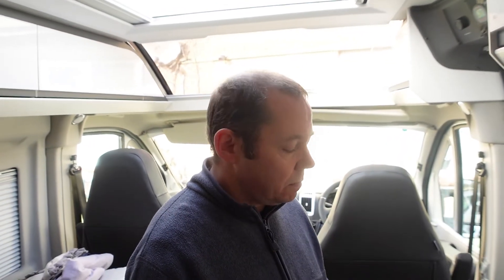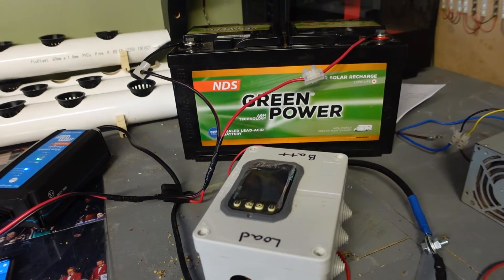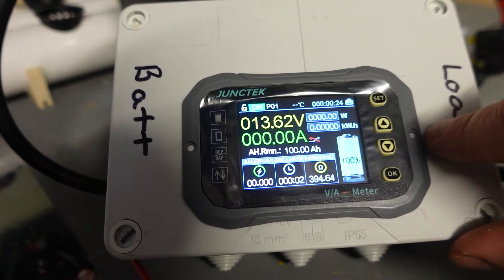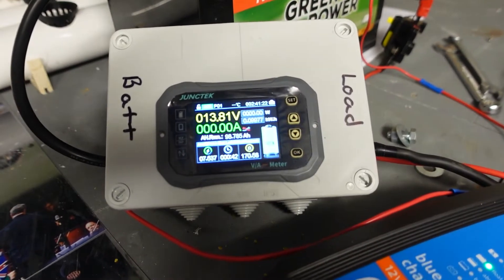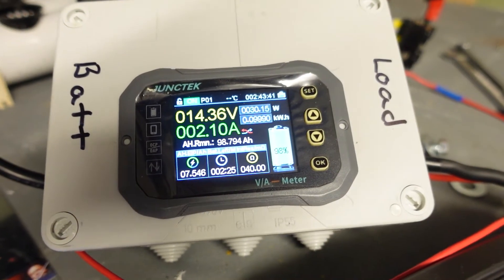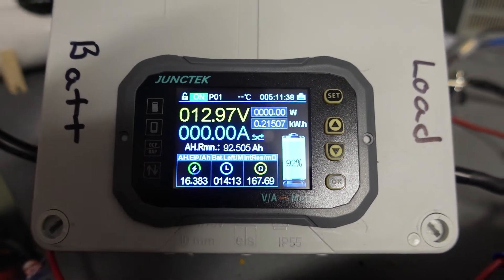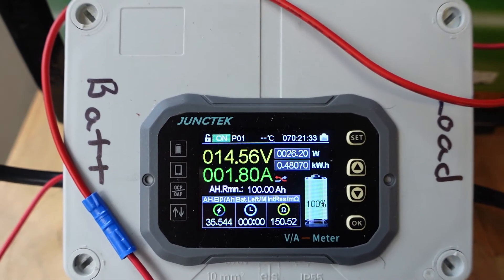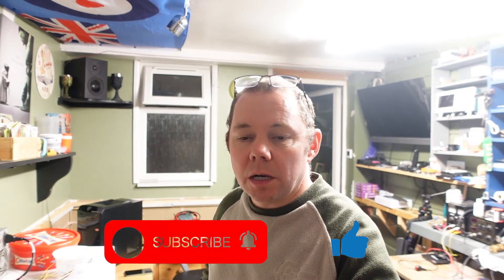KG-140F JUNCTEK Juntek shunt gauges are they accurate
Another test on the JUNCTEK KG-140F gauge to see if this is reading correct or does this read negative values on AH as the other models have shown to do